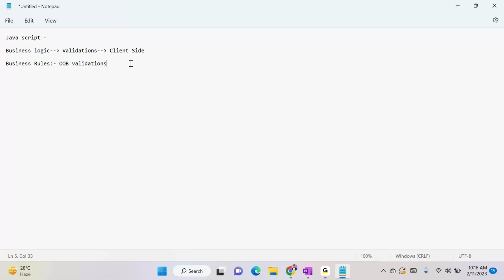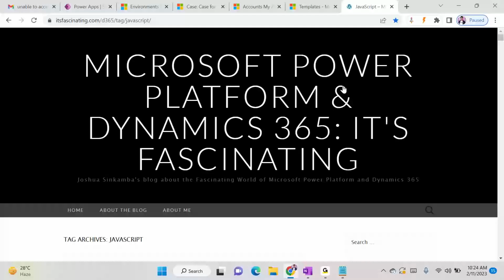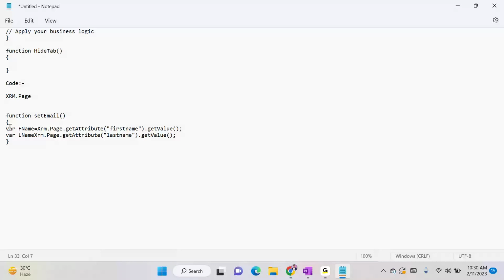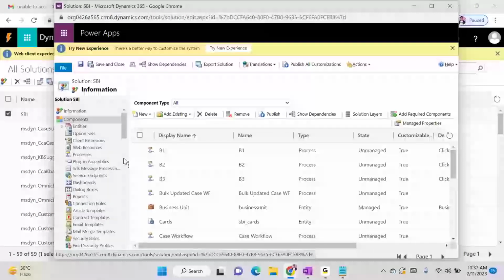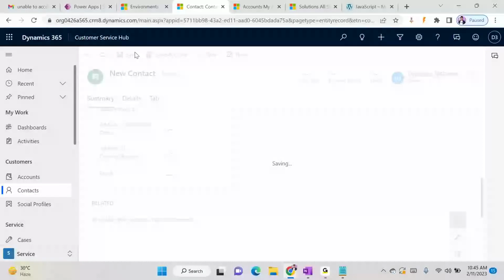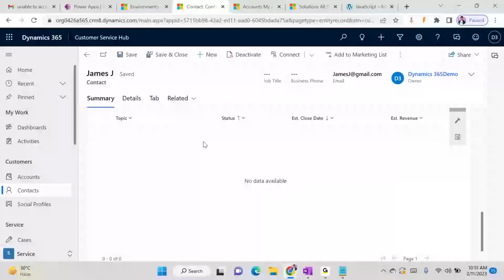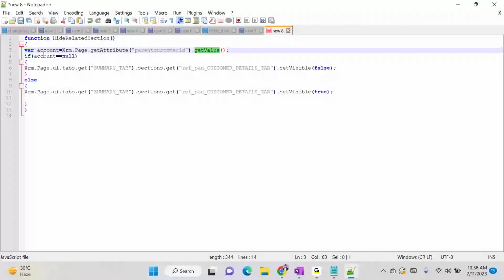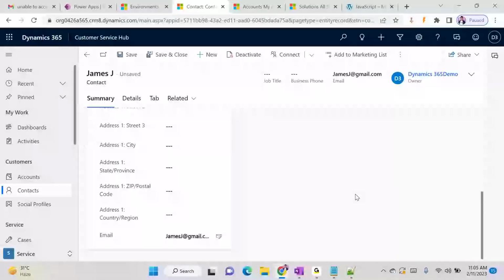Dynamics365 Session23 2023 02 11 10 13